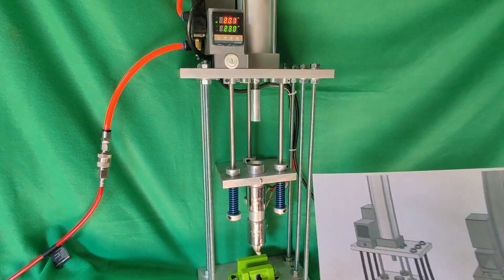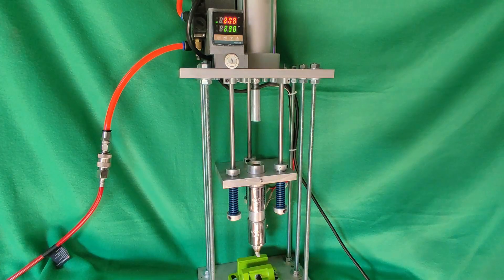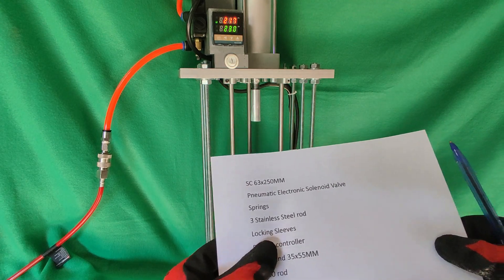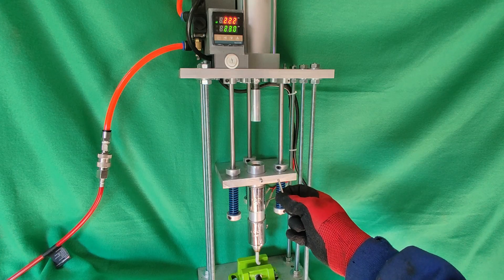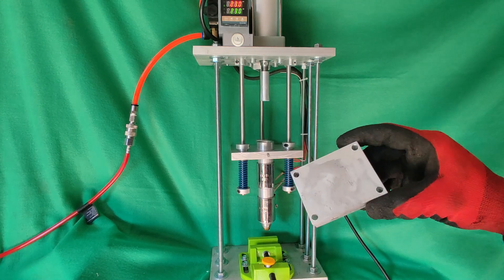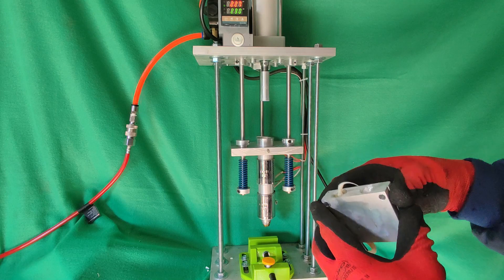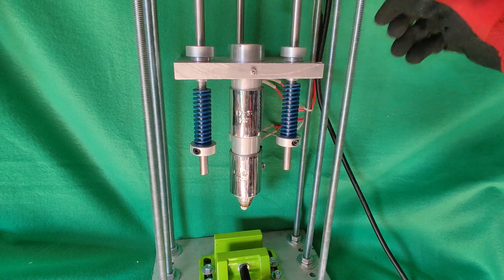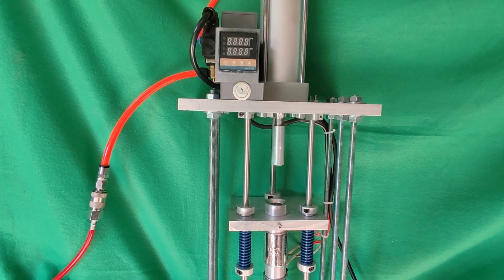Pneumatic Injection Molding Machine Overview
Overview of my new Pneumatic injection molding machine V2, This model was upgraded with few different details that make the machine run much smoother and easier to operate.
If you are interested in buying this machine just go to my website i will make 2 of those per month so it's a very small scale production.